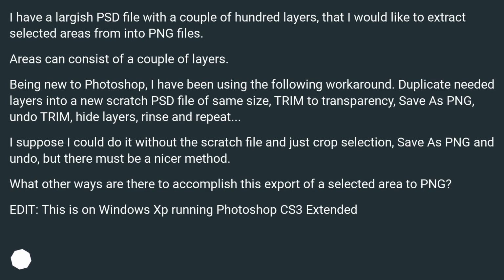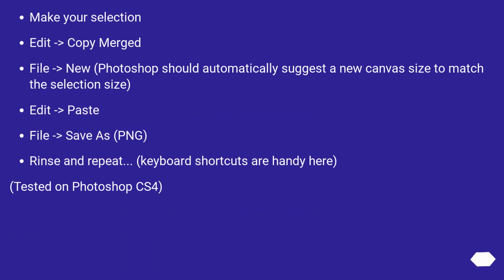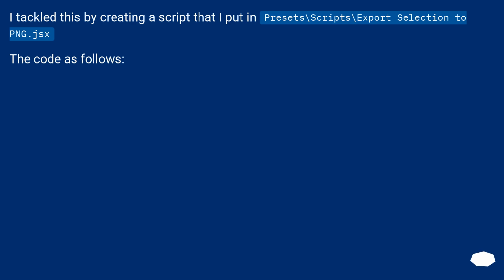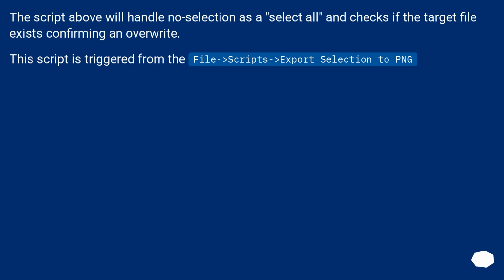Photoshop How to save selection to PNG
Chapters
00:00 Question
00:56 Accepted answer (Score 53)
01:35 Answer 2 (Score 19)
01:52 Answer 3 (Score 3)
03:10 Thank you